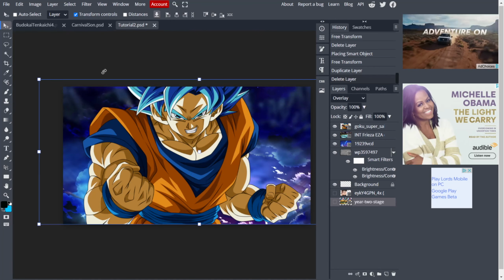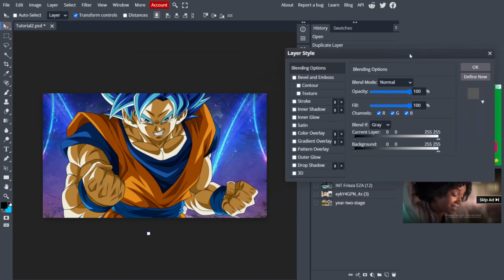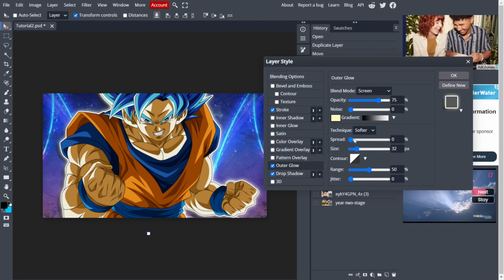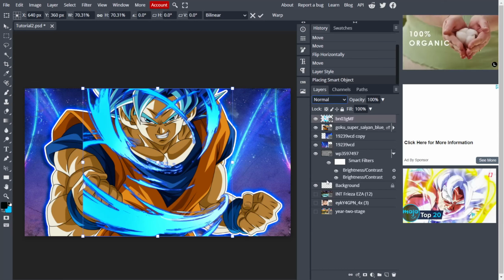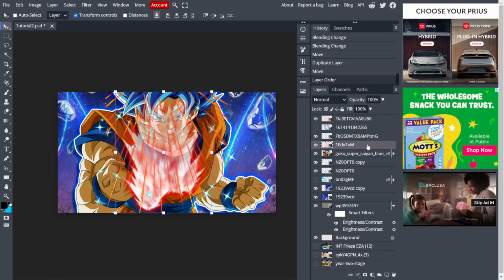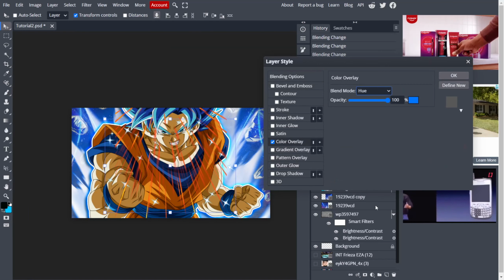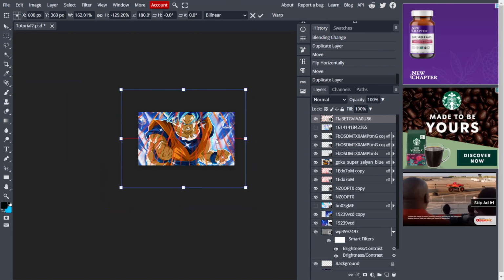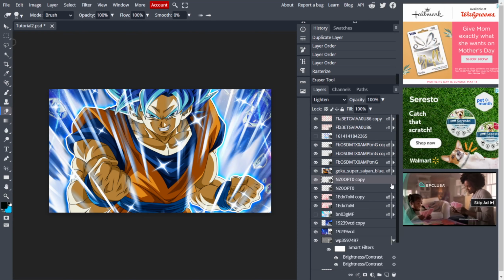Tutorial To Create This *Evolution Super Saiyan Blue Goku* Thumbnail! Hiit-Or-Miss Edits: SSBE Goku!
Title: How To Make Evolution Super Saiyan Blue Goku Thumbnail!! Hiit-Or-Miss Edits: SSBE Goku!
(DBZ Dokkan Battle)

Always doin' my best to cover Twitter reveals/Data downloads for new units' info, active skills, super attack animations, etc. as soon as I can for the gang!

Any comments on showcases you may want to see for units will always be considered for upcoming videos like link level 10 or rainbow showcases!